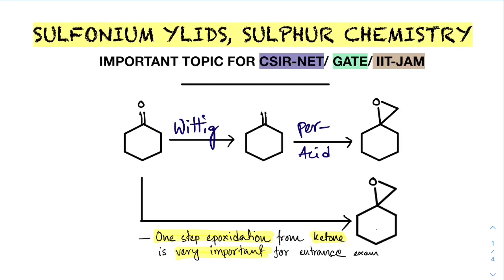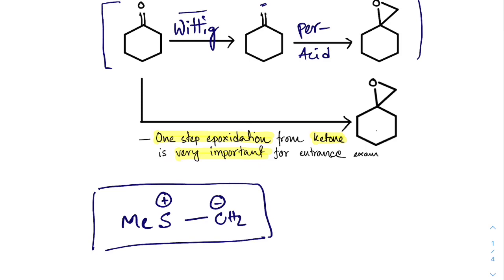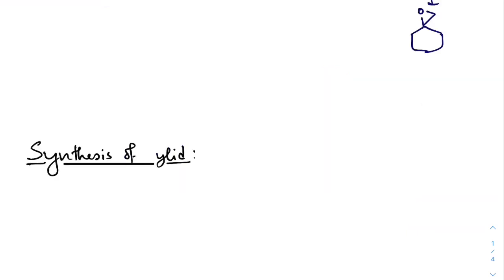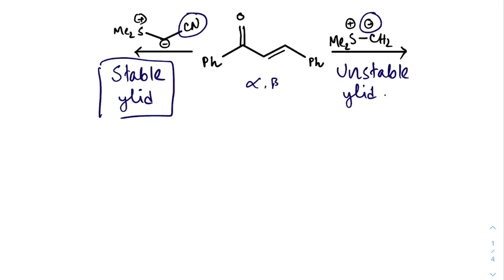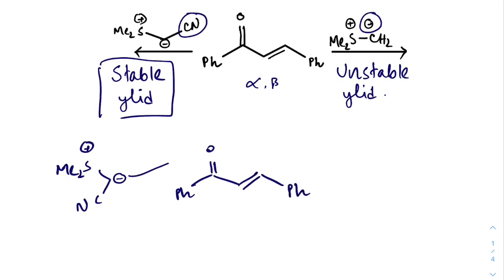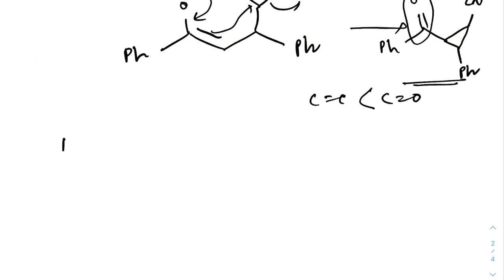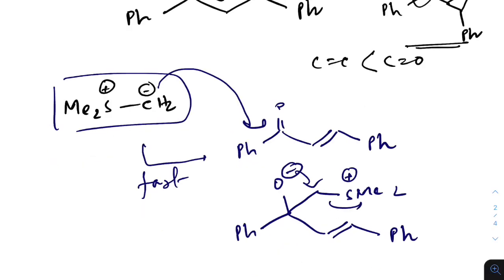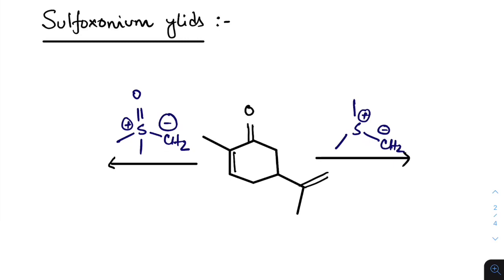Sulphur Ylides | Sulfonium Ylides | Sulfoxonium Ylides | Previous Year Solution | Organic Chemistry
Sulphur Ylides | Sulfonium Ylides | Sulfoxonium Yilides | Previous Year Solution | Organic Chemistry

Hello friends,in this video we are going to learn about Sulphur Ylides,
Topic Covers :-
1) Organic Chemistry
2) Sulphur Ylides
3) Sulfonium Ylides
4) Sulfoxonium Yilides
5) Stabilized ylids
6) Previous Year Solution

So please watch this video till the end to learn everything about this topic.